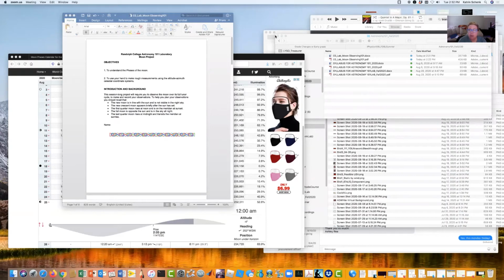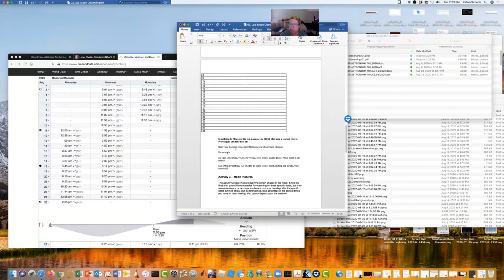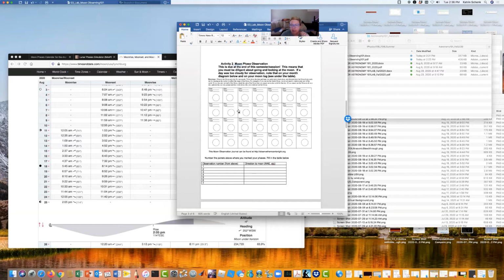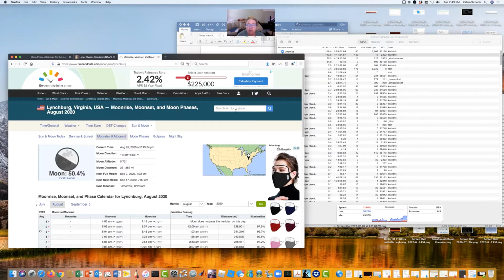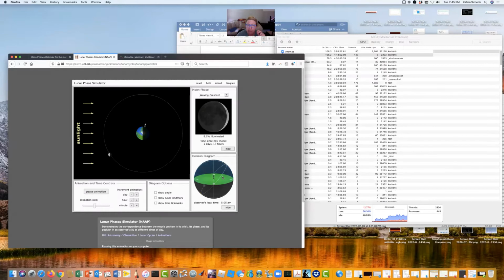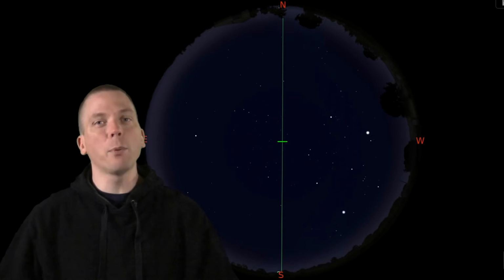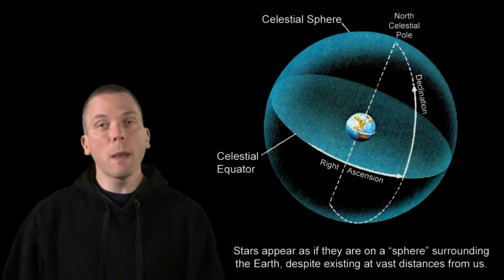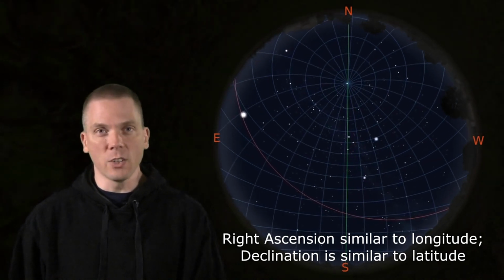Intro To Moon Project2020